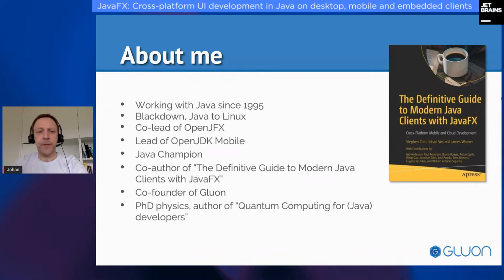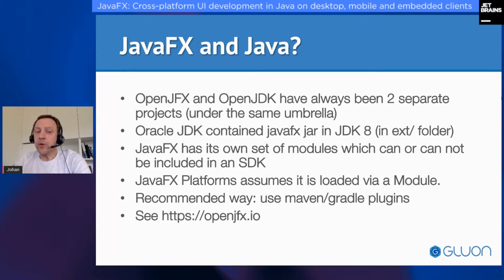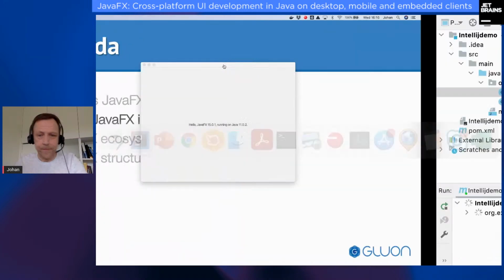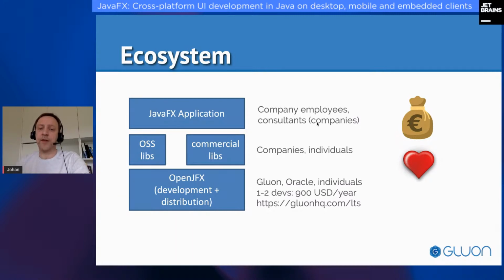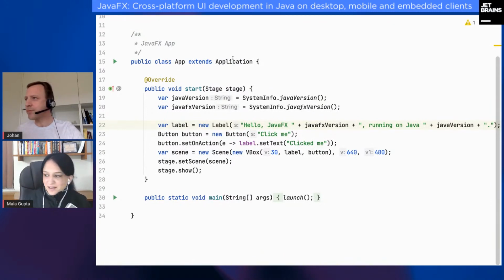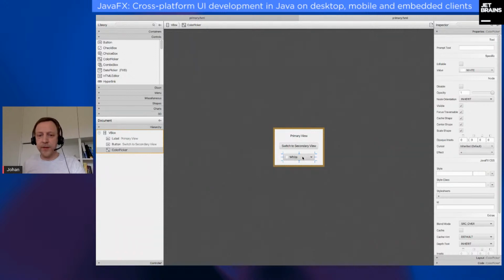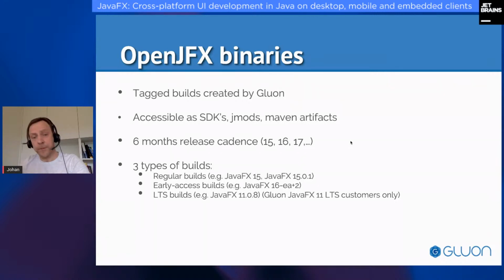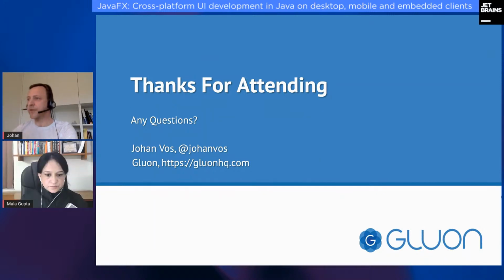JavaFX: Cross-platform UI development in Java on desktop, mobile and embedded clients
Java was originally created as a language for client devices. It became very popular though as a platform for server-side and cloud development.
There are plenty of reasons why Java had a difficult time on the client, but the main difficulties are resolved now.
With JavaFX, the Java platform has a great toolkit for the development of cross-platform user interfaces that can be deployed on desktop, mobile, and embedded devices.
The OpenJFX project defines the JavaFX API's and implementations that allow developers to create modern, platform-independent user interfaces using Java.
At the top-level, JavaFX provides an API that is very similar to the standard Java API's developers are used to. At the lower level, the JavaFX
rendering pipeline integrates with all kinds of native devices, e.g. desktop systems, but also mobile and embedded devices.

In this session, we explain the structure, components, and roadmap of the OpenJFX project.

Speaker:
Johan Vos started to work with Java in 1995. He was part of the Blackdown team, porting Java to Linux. His main focus is on end-to-end Java, combining back-end systems and mobile/embedded devices. He received a Duke Choice award in 2014 for his work on javafx on mobile.

In 2015, he co-founded Gluon, which allows enterprises to create (mobile) Java Client applications leveraging their existing backend infrastructure. Gluon received a Duke Choice award in 2015.

Johan is a Java Champion, a member of the BeJUG steering group, the Devoxx steering group and he is a JCP member. He is one of the lead authors of the Pro JavaFX books, the author of Quantum Computing for Java Developers, and he has been a speaker at numerous conferences on Java.

He contributes to a number of projects, including OpenJFX, OpenJDK, GraalVM.
He is also the project lead for OpenJDK Mobile and the co-lead for OpenJFX.